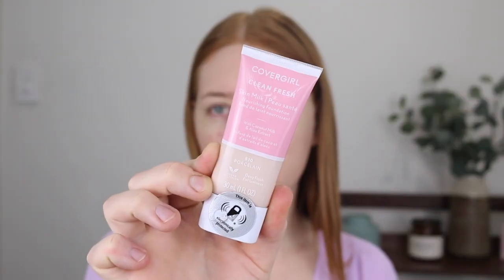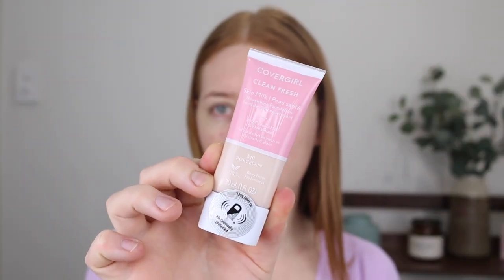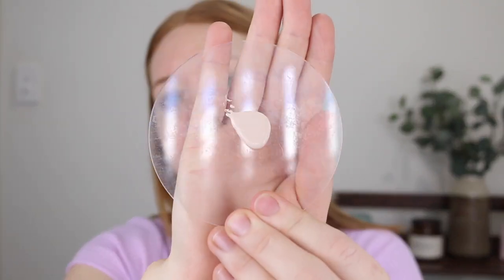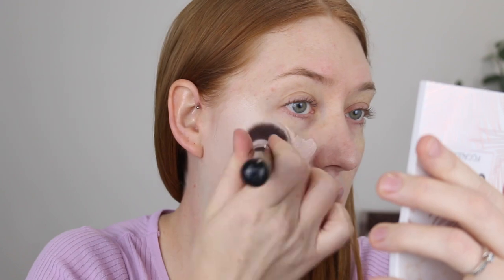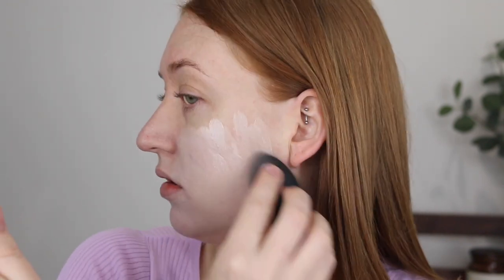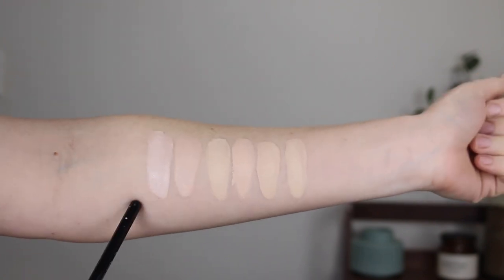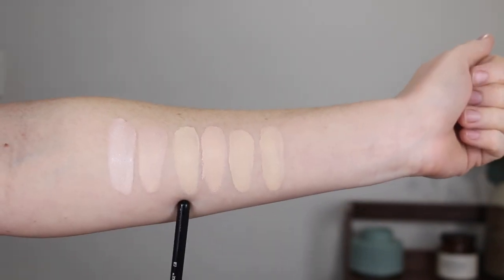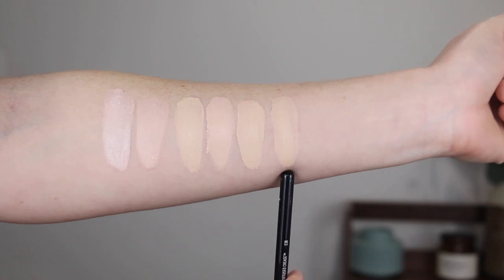NEW TO AUS 🙌🏻 Covergirl Clean Fresh Skin Milk Foundation | Swatches & First Impressions ✨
Today I have my first impressions and review of the new to Australia Covergirl Clean Fresh Skin Milk Foundation. I have the lightest shade available Porcelain and ohhh boy is it fair!

*update* I’ve worn the foundation a few more times and find it to be quite average, not bad but not rave-able. It looks lovely on the skin but I still want to keep testing the longevity. Will have my final thoughts in a speed reviews soon.

ELF Hydrating Concealer in Ivory Light
Fenty Cream Bronzer in Butter Biscuit
Fenty Cream Blush in Strawberry Drip
Charlotte Tilbury Beauty Light Wand in Spotlight
Models Prefer Minereal Finishing Veil Powder
Makeup Geek Shadow in Wild West
Patrick Ta Clear Brow Wax
Maybelline Brow Ultra Slim Pencil in Blonde
Mco Beauty Feathering Brow Pen in Blonde
L’oreal Extatic Mascara in Brown
Ardell Naked Lashes in 422
Huda Beauty Liquid Lipstick in Wifey